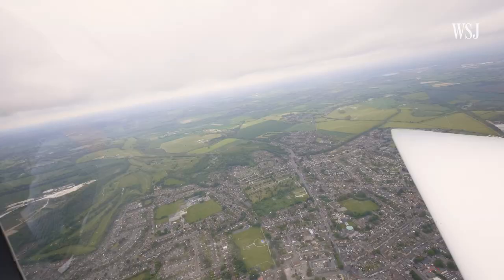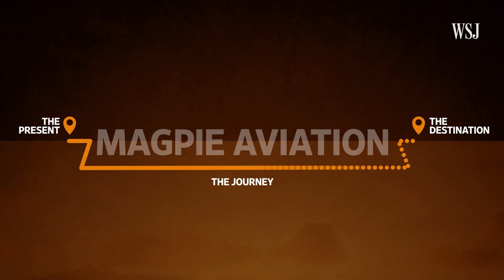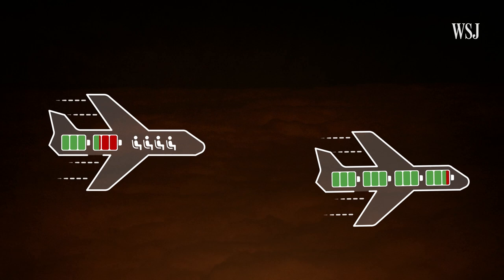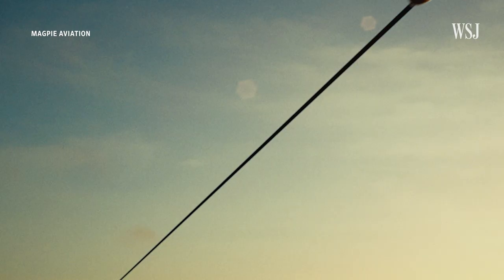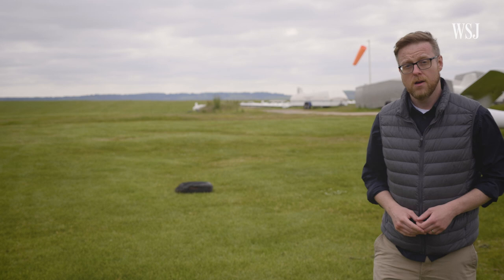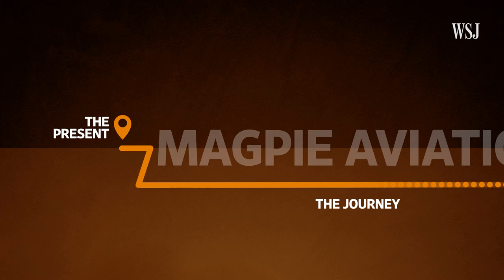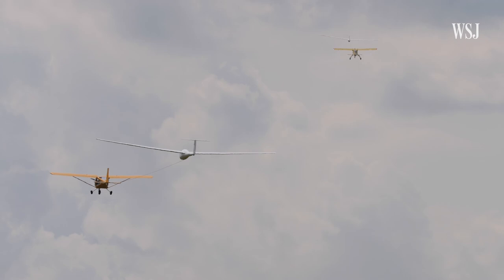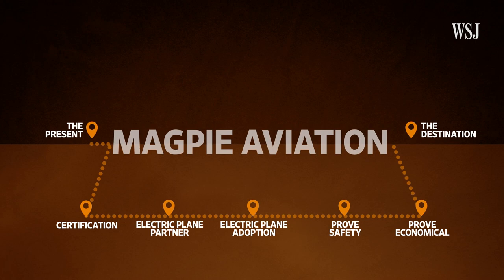How to Extend an Electric Plane's Range? Aerotow It.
Startup Magpie Aviation is testing whether it would be possible to tow electric commercial passenger planes to extend their range. While the company is currently towing gliders, it says there’s no reason why it couldn’t eventually tow single aisle jetliners like a Boeing 737 or an Airbus A320. So will plane towing work, or is the concept not quite there yet?

0:00 Could aerotowing change electric aircrafts?
0:52 Where Magpie wants to be
2:39 Where Magpie is now
3:13 How Magpie can reach their goal

I'm George Downs, a WSJ video journalist fascinated by how technology is changing how we get from A to B. If you're interested in the future of mobility or how modern transportation—from EVs to eVTOLs, and beyond— can impact our lives, then don't forget to subscribe.